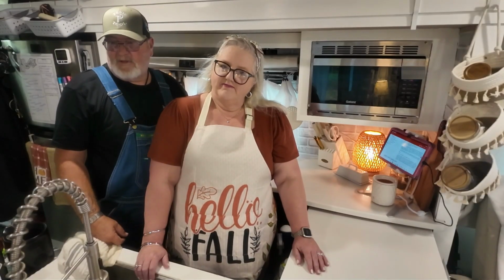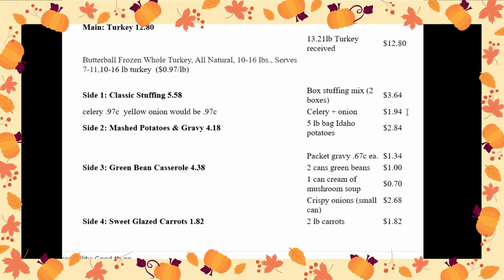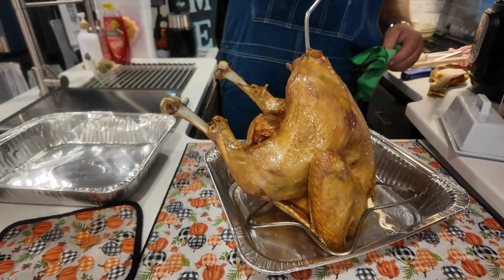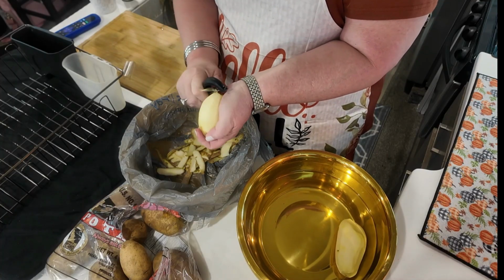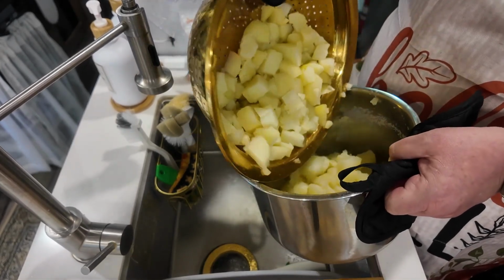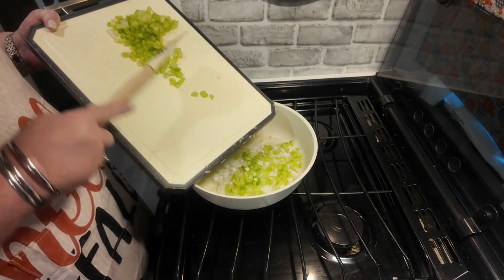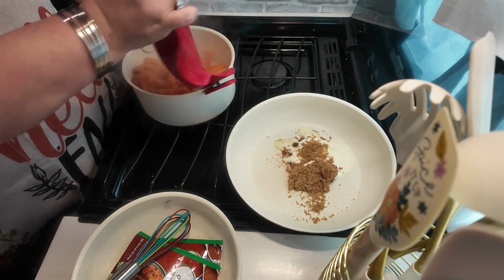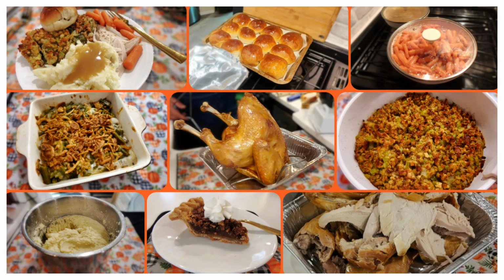I Made a FULL Thanksgiving Feast for $37 78! 😱 Budget Friendly Holiday Dinner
Today I’m sharing how I made a complete Thanksgiving dinner on a budget — for only $37.78! Yes, under $40 for a full holiday meal, including a whole turkey, classic sides, and dessert. Everything in this video was purchased at Walmart, using their everyday low-priced items and seasonal sales.
Whether you're cooking for a small family, hosting on a budget, living the RV life, or just love stretching your dollar during the holidays, this affordable Thanksgiving menu proves you don’t need to spend a lot to enjoy a delicious holiday meal.

🎥 In this video you’ll see:
• What I bought at Walmart
• Full Thanksgiving cost & menu breakdown
• Deep frying a whole turkey
• Easy, delicious sides
• Dessert on a budget
• My total cost: $37.78

🦃 Menu Includes:
• Whole roasted turkey
• Stuffing
• Mashed potatoes
• Carrots                                                                                                                                              •Gravy
• Green bean casserole
• Rolls
• Pecan Pie

✨ Perfect For:
Budget cooking • Holiday meals • RV cooking • Simple family-friendly recipes • Thanksgiving on a budget • Walmart meal ideas

⏱️ Timestamps
00:00 – Intro: Thanksgiving Dinner on a $40 Budget
03:04 – Cost Breakdown & Total Cost ($37.78!)
05:41 – Whole Turkey (Deep fried but could be done in the oven)
10:10 – Easy Mashed Potatoes on a Budget
14:29 – Stuffing
17:19 – Green Bean Casserole
18:46 – Glazed Carrots & Gravy
20:58 – Pecan Pie
21:27 – Plated up and wrap up